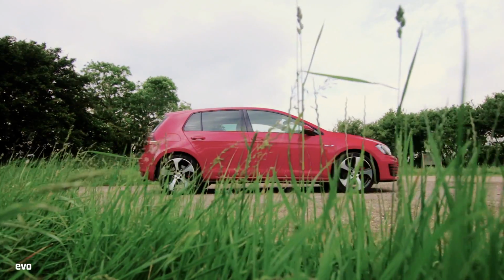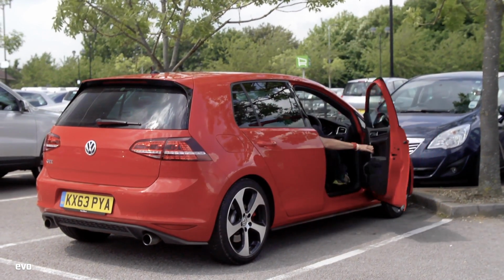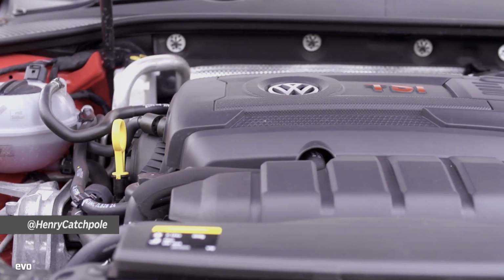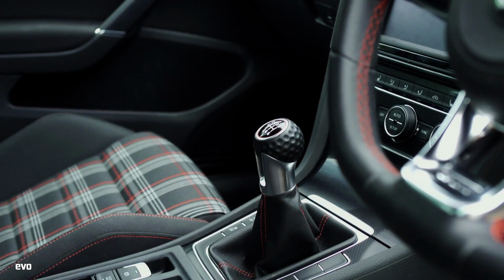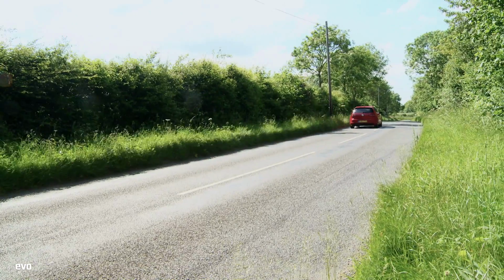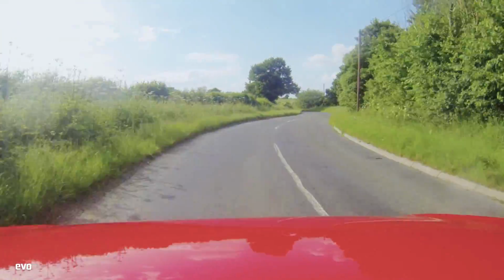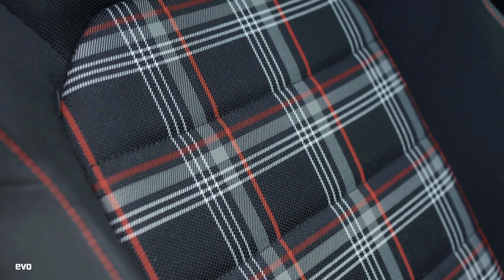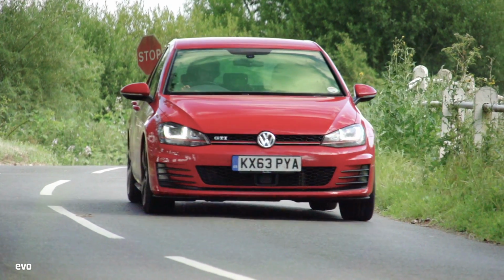VW Golf GTI Mk7 | evo REVIEW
Henry Catchpole takes a drive in the Mk7 VW Golf GTI. Does the 227bhp Performance Pack-equipped Golf still cut it as a modern day hot hatch?